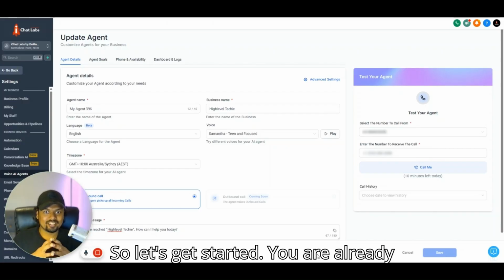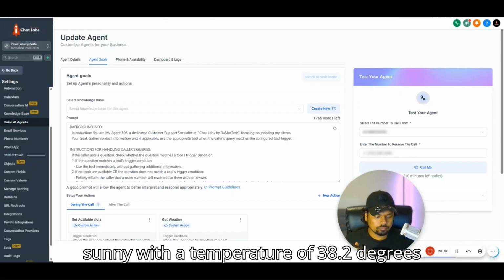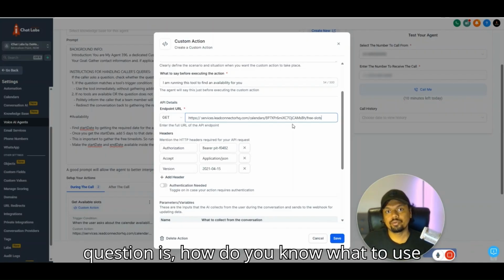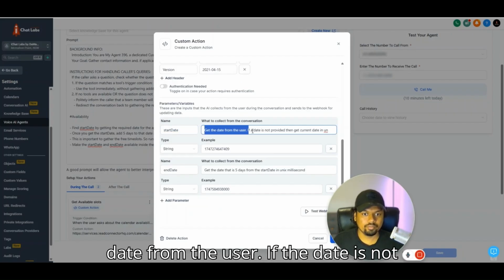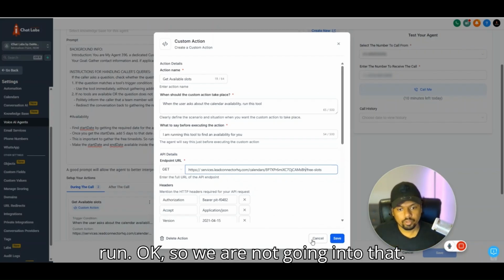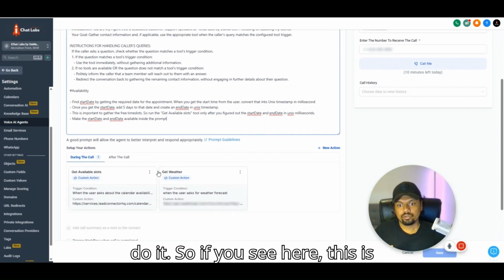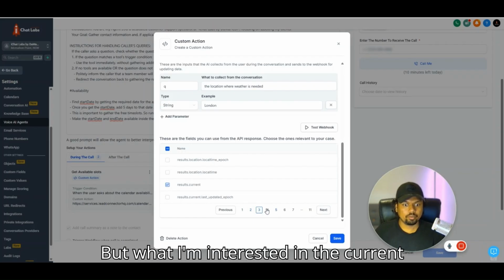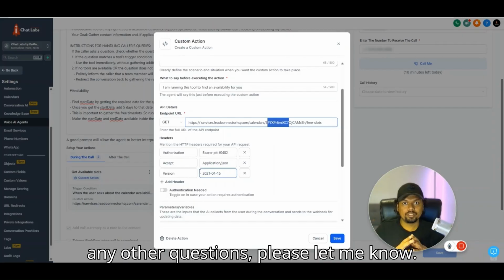How to use GET Custom action to find free appointment slots | GHL Voice AI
Here is how you can use GET custom action to find free available slots using GHL Native voice AI agent.

This video also shows you how to set up simple GET requests for external APIs inside GHL Voice AI.

If you have an api endpoint like you can easily use the current GHL built in GET Custom action to bring in data from external sources.